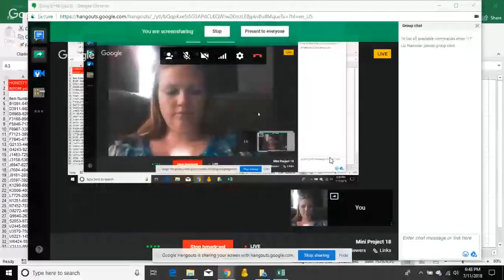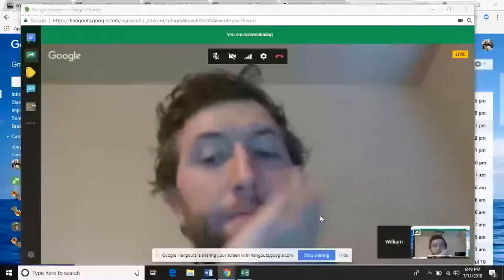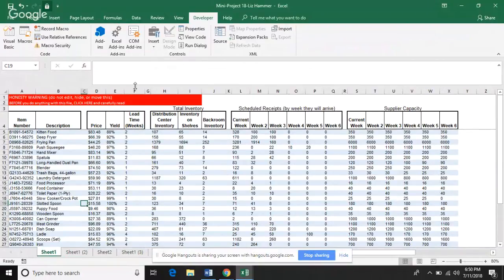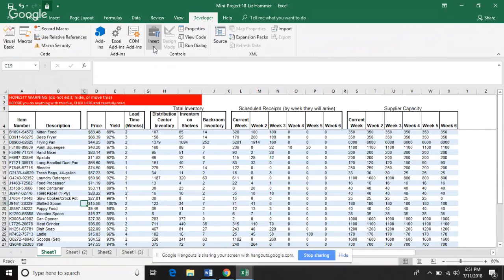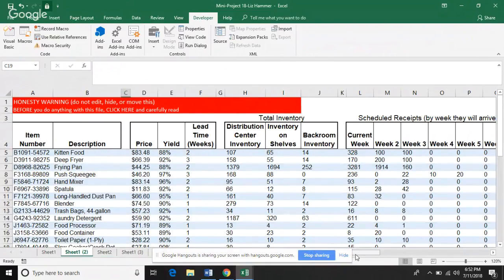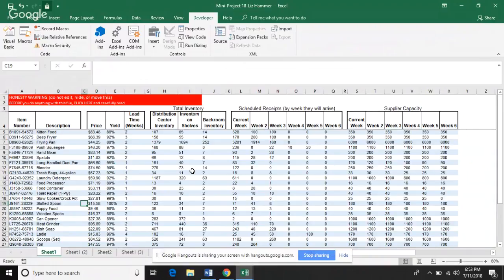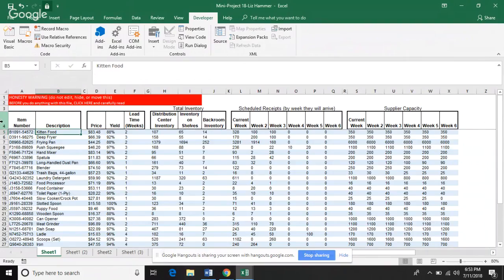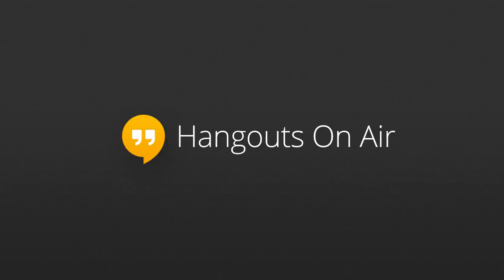Mini Project 18